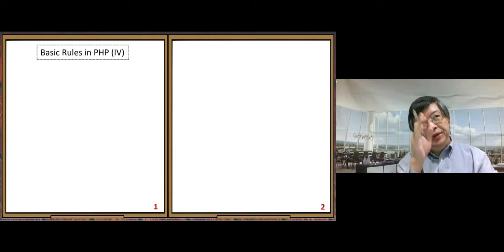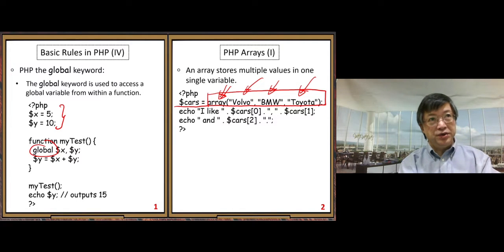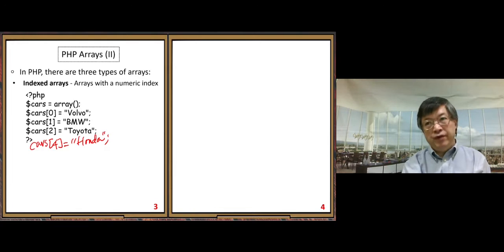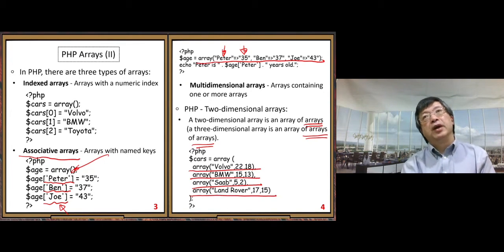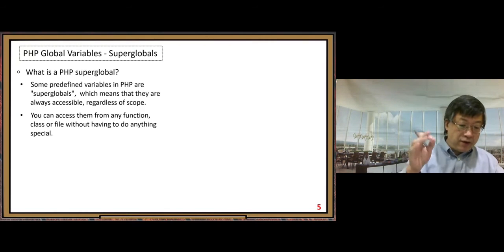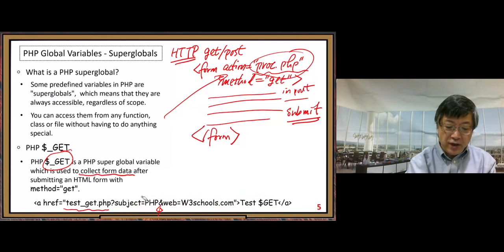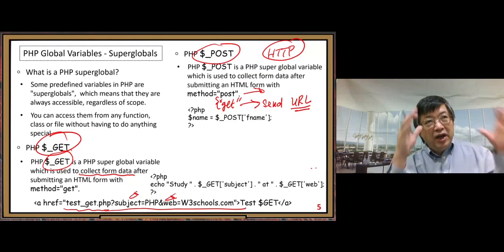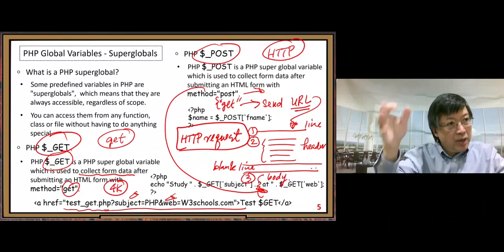PCS3010FS20M5B3_MorePHPRules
This video is for teaching at UMSL:  CS3010, Fall 2020, Module 5, Part B.3  More Rules of PHP